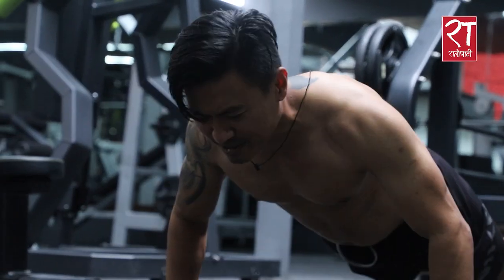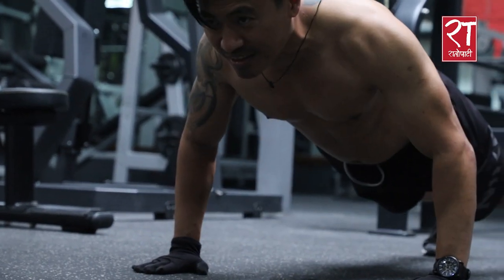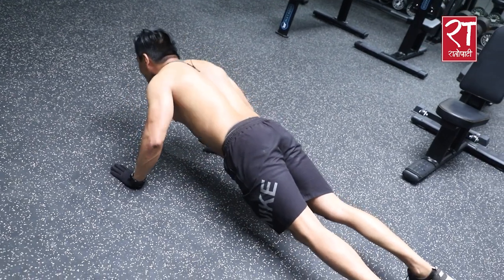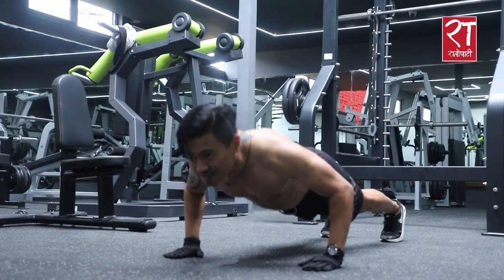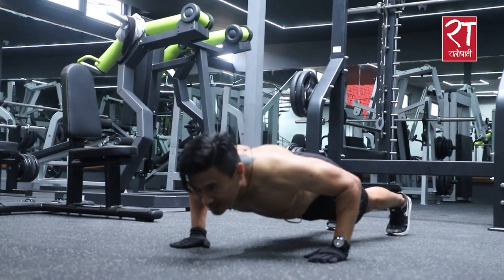जिम सेन्टर पुगेको तेस्राे दिन के-के गर्ने ? || Fit & Fab || Episode 3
©Discovery News Network / Ratopati.com
यस  च्यानलमार्फत प्रकाशित कुनै पनि सामाग्री copy वा download गरेर अन्य च्यानलमाअपलोड गरेको पाइएमा प्रचलित ऐन बमोजिम कडा कारबाही गरीने
ब्यहोरा जानकारी गराइन्छ ।
 Embedding to a website is allowed. Thank You.